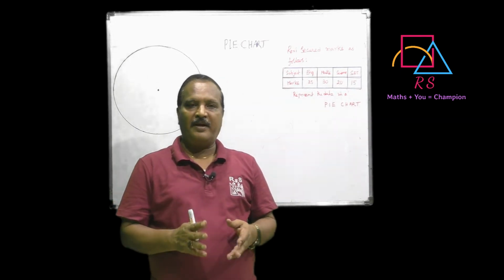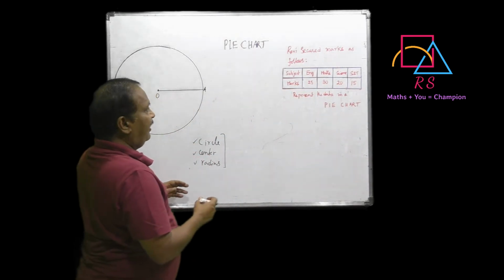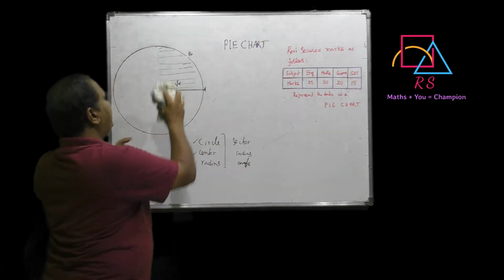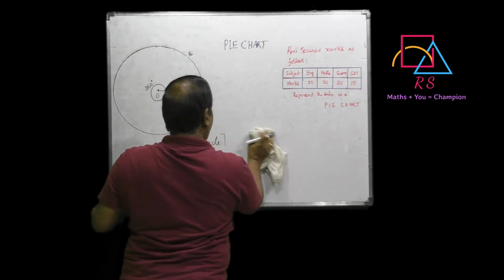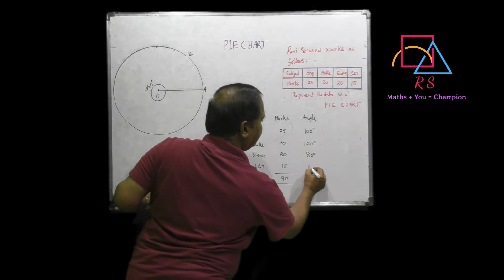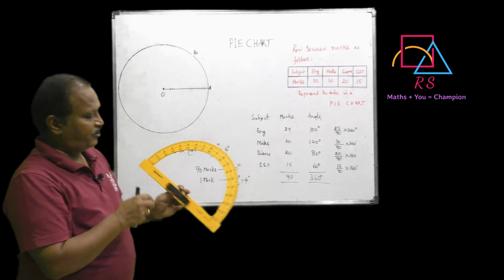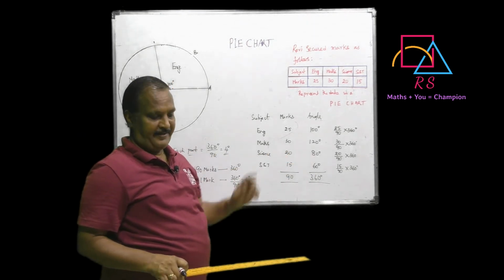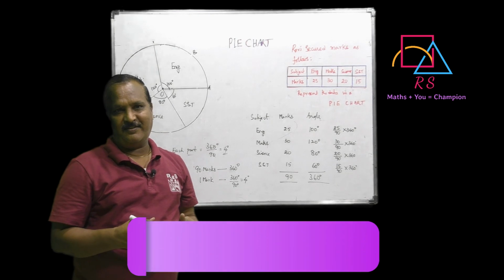PIE CHART - Statistics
PIE CHART